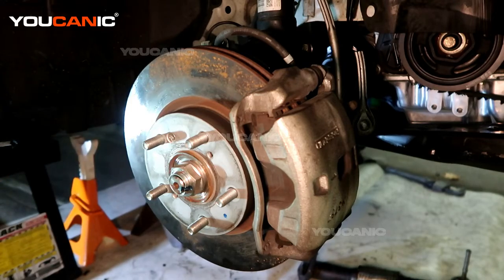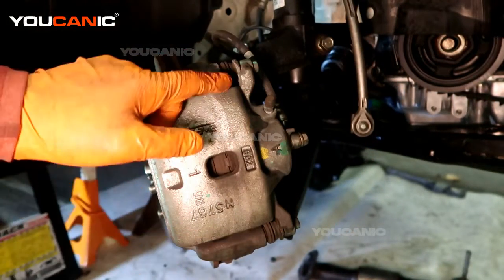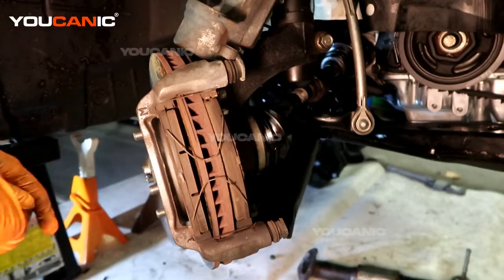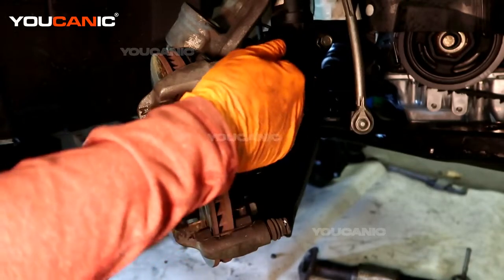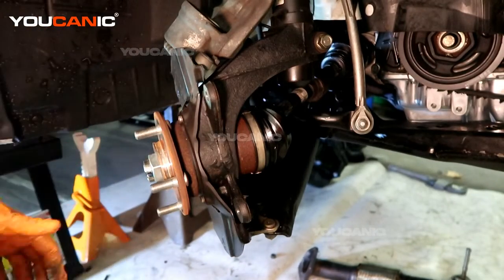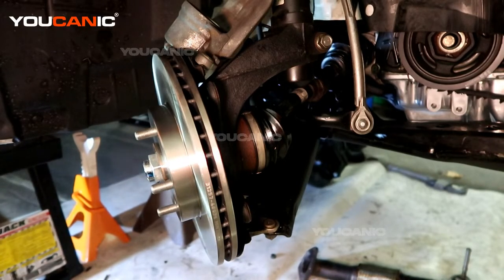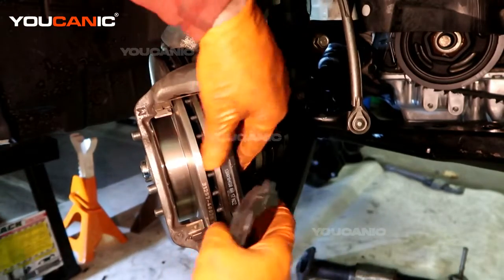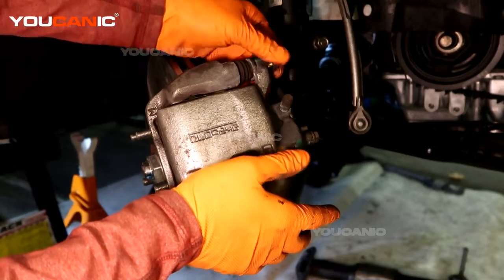2016-2021 Honda Civic - Front Brake Pads and Rotor Replacement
In this video, you will learn how to replace the front brake pads and rotor on a 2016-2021 Honda Civic. The video provides step-by-step instructions on safely and easily removing the old brake pads and rotors and replacing them with new ones. The video also provides tips on properly bedding the new brake pads and rotors to ensure maximum braking performance. This is a great video for anyone looking to save money by doing their own brake replacement.

This video is based on the 2020 Honda Civic 5-door hatchback (FK4/FK7/FK8) equipped with a 1.5 litter  (L15B7) I4 turbo engine and CVT transmission. The 1.5L turbo engine is also found on Honda CR-V and Honda Accord.